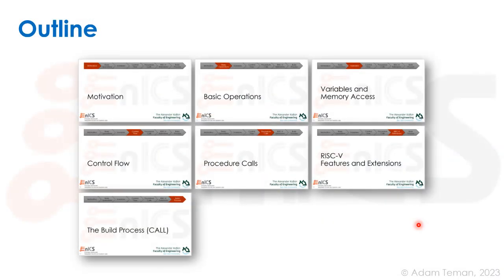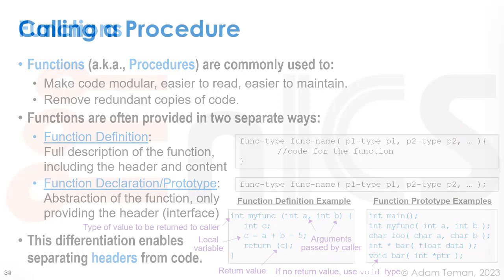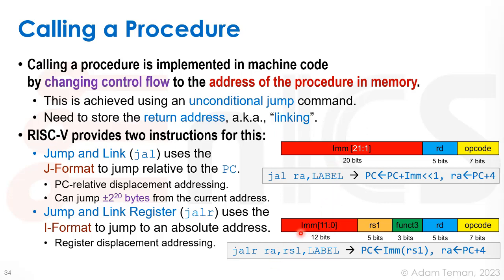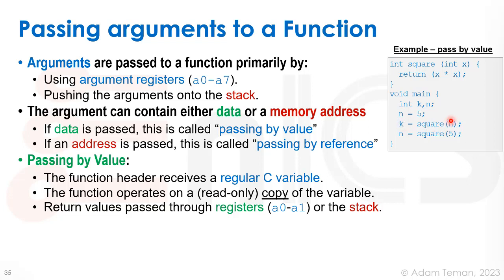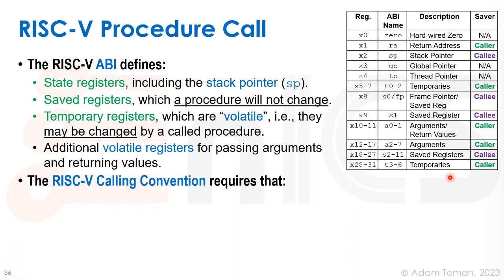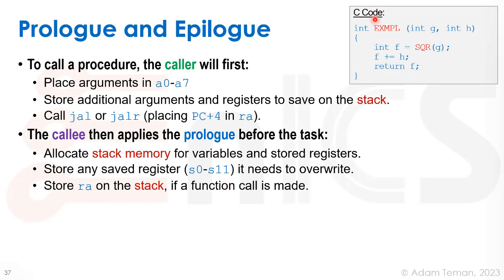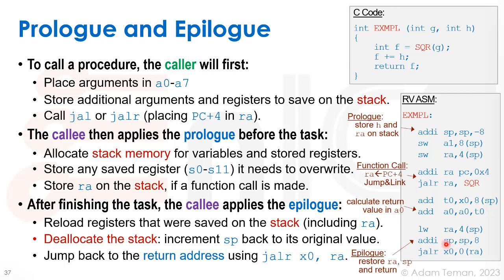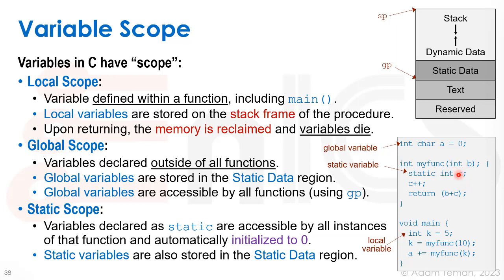SoC 101 - Lecture 3e: Procedure Calls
System-on-Chip 101
or

Lecture 3 revisits the CPU that we learned about in Lecture 2, but this time we look at it from the detailed perspective of the Instruction Set Architecture (ISA). Specifically, we take C, as a high-level programming language, and show how the build process maps the high-level programming constructs to the actual hardware by means of the ISA. We overview the RISC-V ISA and ABI as an example of a RISC ISA and discuss details of the instructions, extensions, and compile toolchain.